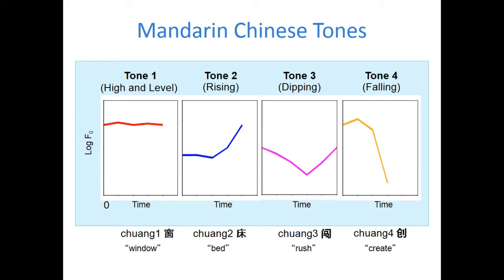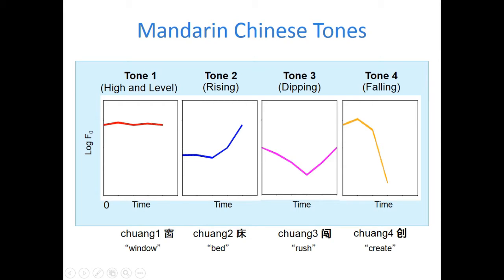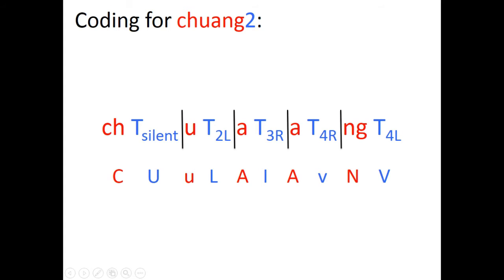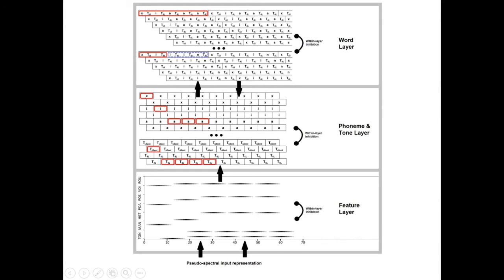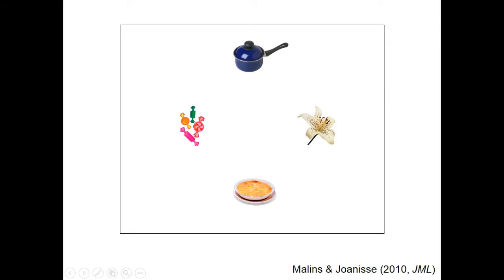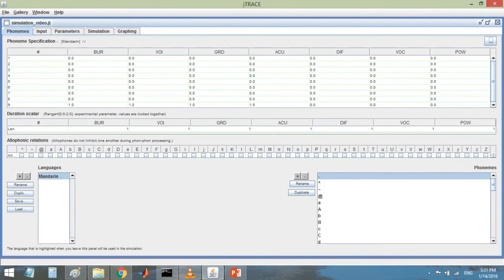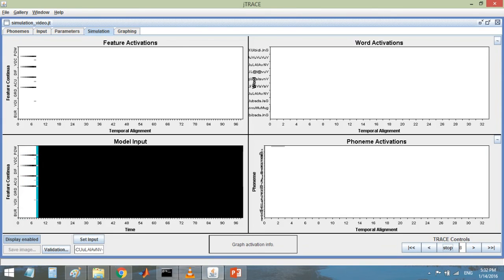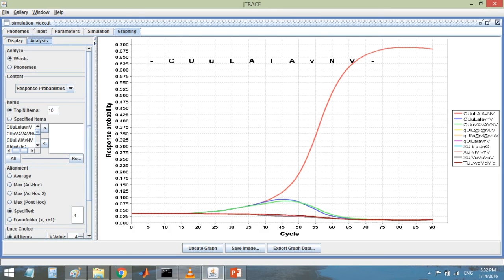TRACE-T Demo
TRACE-T is a model incorporating lexical tones into TRACE, one of the most prevalent models of speech perception. It is the first time prosody of any sort has been added to the TRACE model. By doing this we believe that we have greatly opened up the study of East Asian languages. As we show in the demo, we were able to successfully simulate spoken word recognition in Mandarin Chinese. This not only paves the way for similar models for other tonal languages such as Vietnamese and Thai as well as other types of simulation incorporating prosody, but this model also has broad implications for studying spoken word processing in bilingualism, in individuals with spoken language and/or reading impairments, and so on. (Shuai, L. & Malins, J. G. Encoding lexical tones in jTRACE: A simulation of monosyllabic spoken word recognition in Mandarin Chinese. Behavior Research Methods, (), 1-12. DOI:10.3758/s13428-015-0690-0. *Both authors contributed equally.)